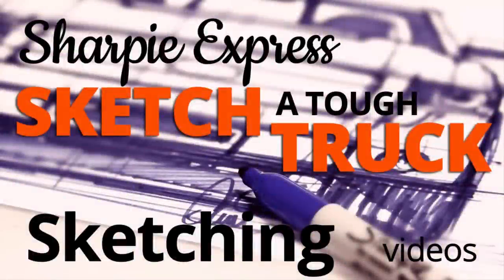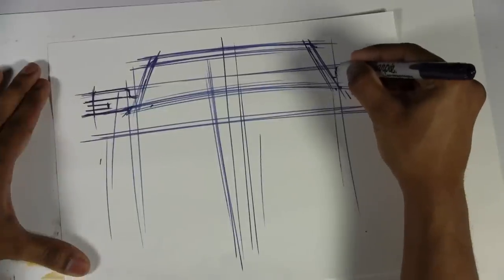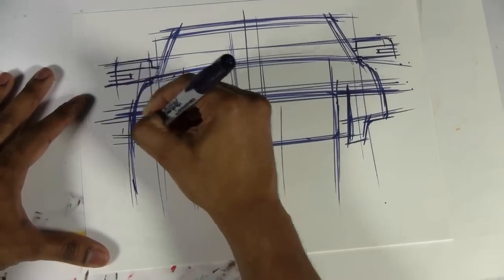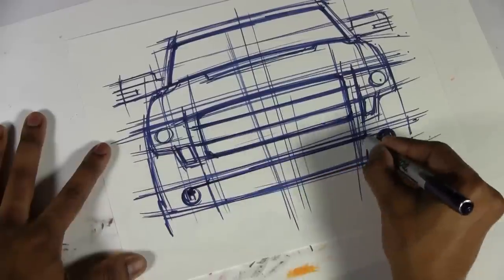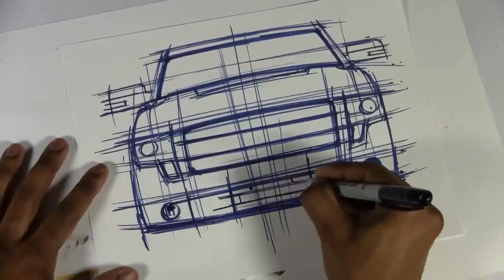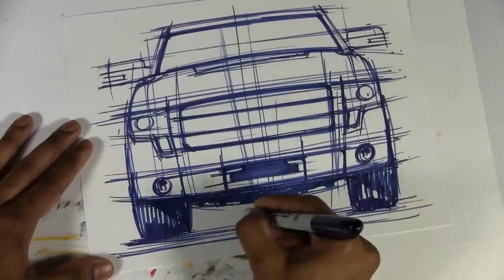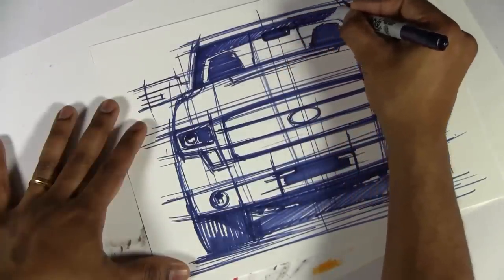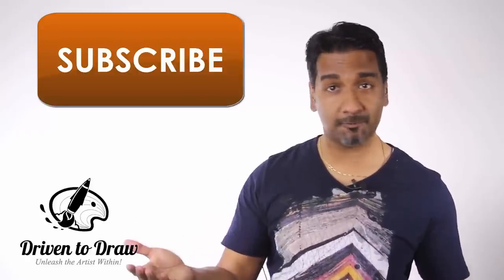Freehand Sketching - A Tough Looking Truck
This video is about sketching trucks. I'll explain the reasoning behind the form language of trucks and also the technique involved with executing the sketch.

How to Draw Cars, Car Design and Car Sketching Video Tutorials, Sports cars, Digital Paintings with Photoshop, Drawing in perspective, Marker Renderings